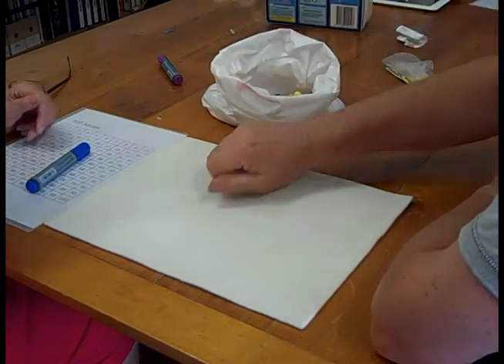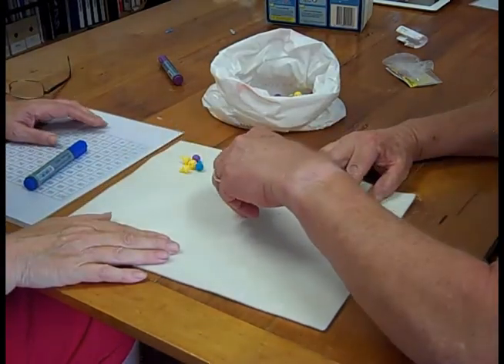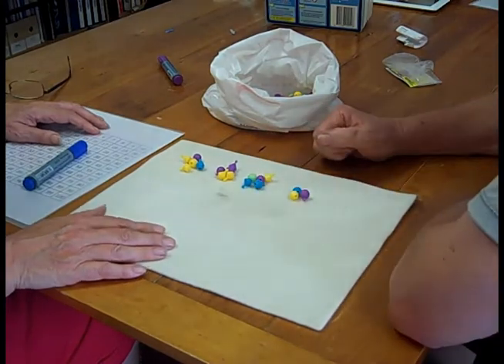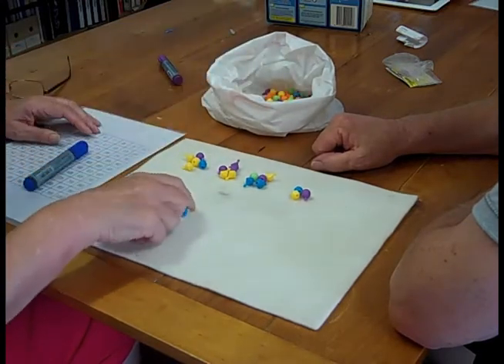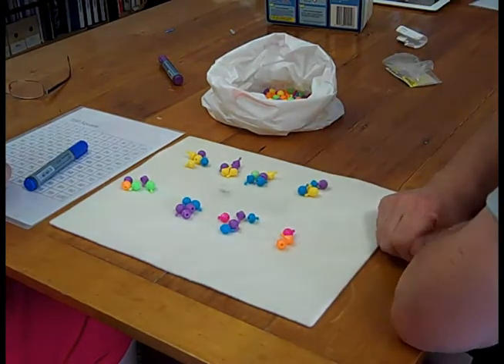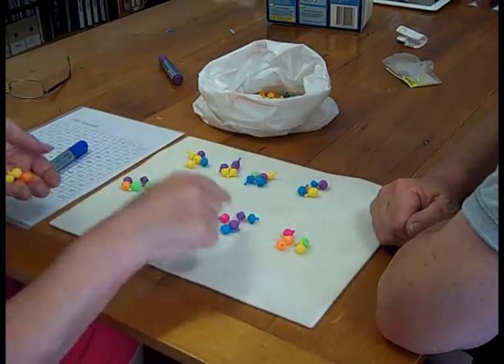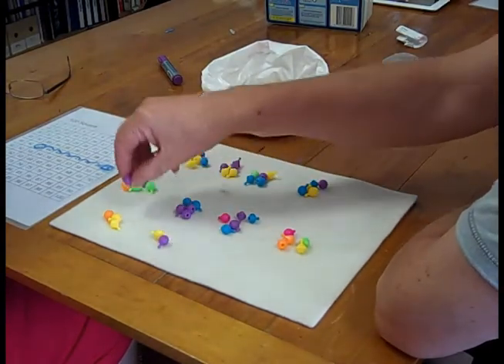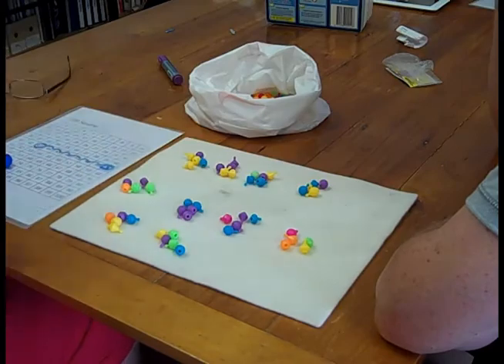Target 50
Keeping a running total by counting on first in 10s, then in 1s.